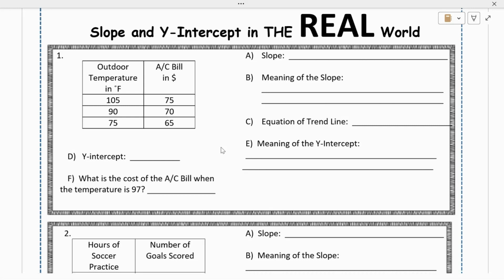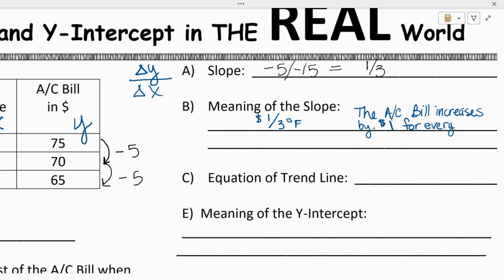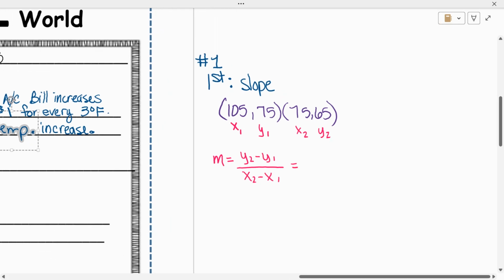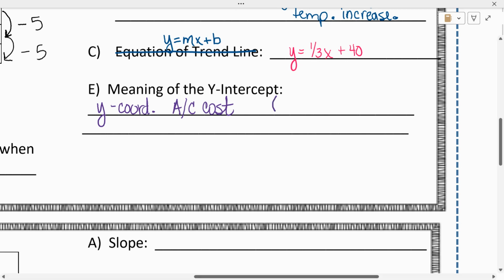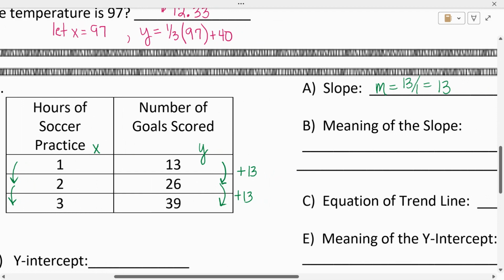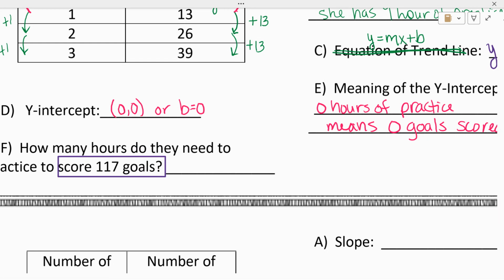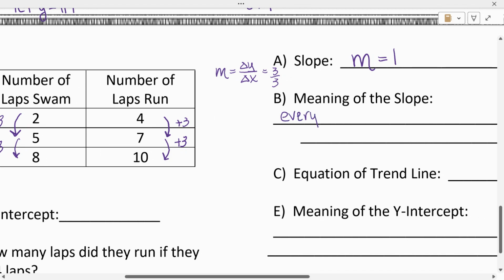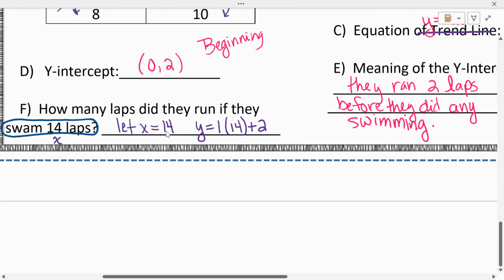Slope in the Real World